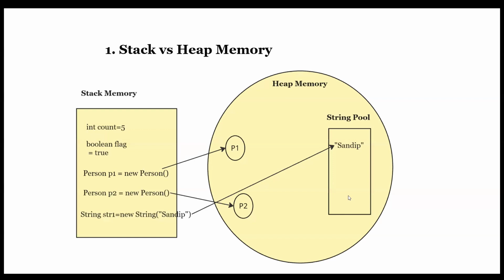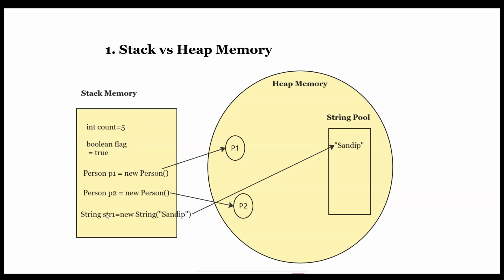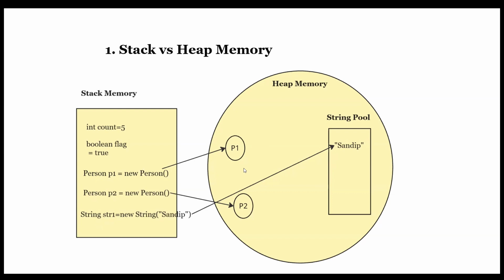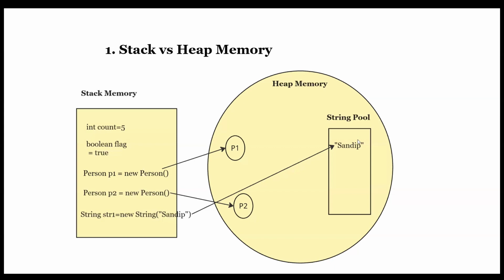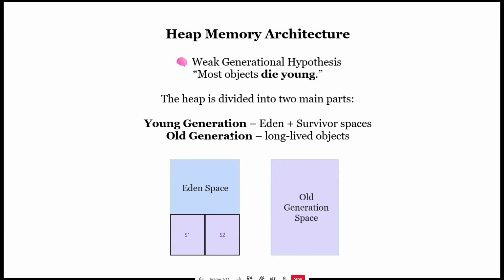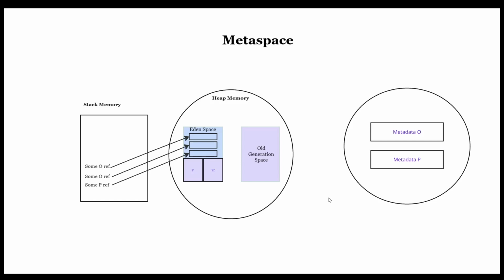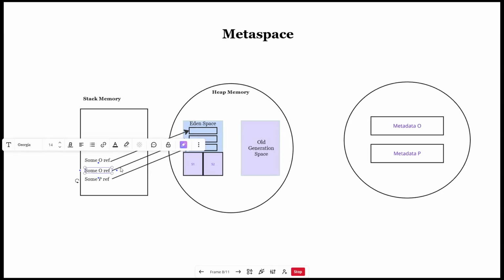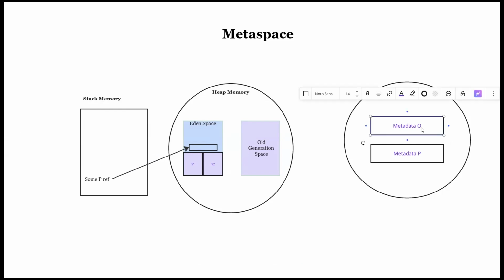Java Garbage Collection Deep Dive (Part - 1) | Stack, Heap & Metaspace Explained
Java Garbage Collection is one of the most confusing yet most important topics for every Java developer.

In Part 1 of this Java Garbage Collection series, we build the strong foundation required to understand how GC actually works inside the JVM.

In this video, you’ll clearly understand:

✅ Stack Memory vs Heap Memory

✅ JVM Heap Memory Architecture

✅ What is Metaspace and why PermGen was removed

✅ How memory allocation works in Java

✅ Why understanding memory is critical before learning GC algorithms

This video is beginner-friendly and also useful for experienced developers preparing for interviews or system design discussions.

📌 This is a 3–4 part series
📌 Each video will be 6–10 minutes long
📌 New videos will be released weekly

👉 In the final part, I’ll also show a live demo using VisualVM to see Garbage Collection in action, so you don’t just learn theory—you see it happening.

💬 Please watch the video till the end and share your feedback in the comments.